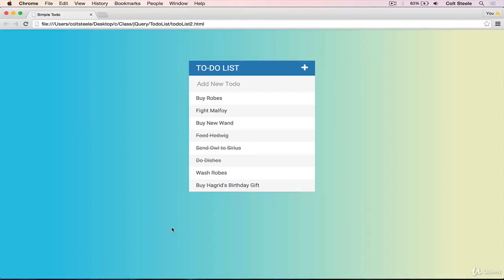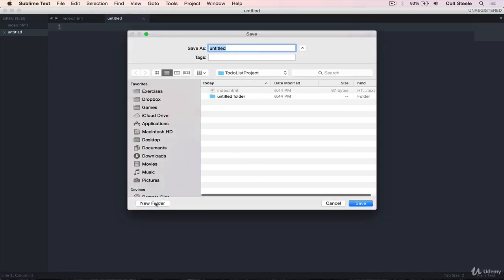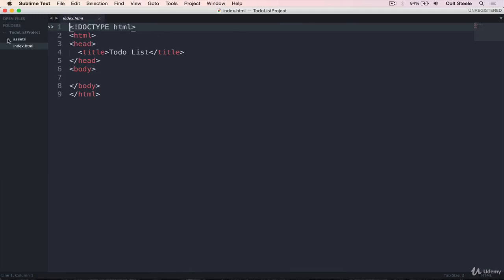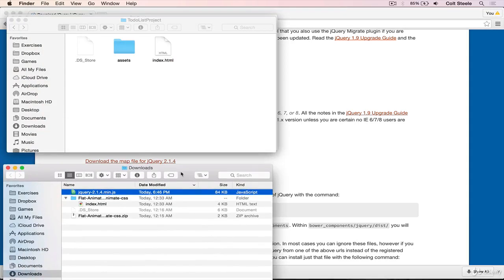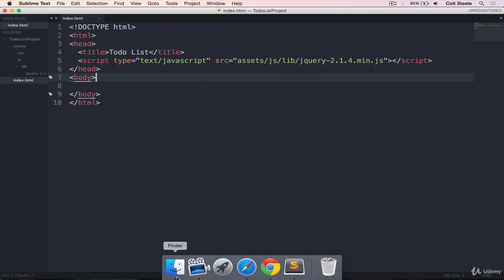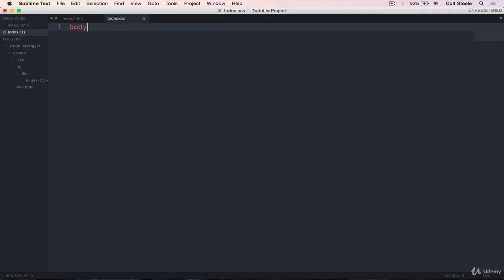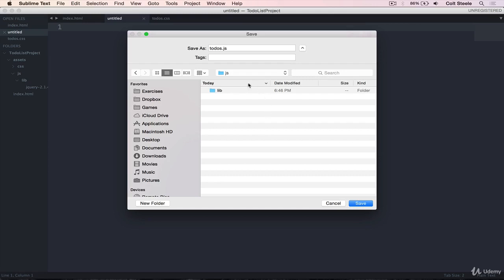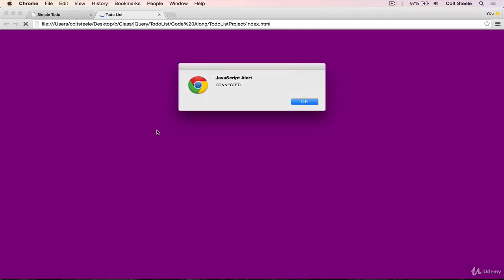14. Todo List Folder Structure in jQuery | Learn jQuery for beginners